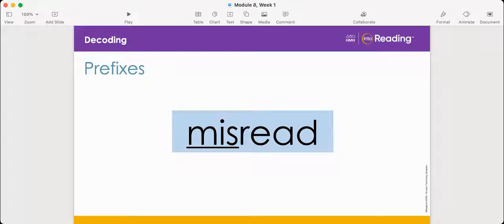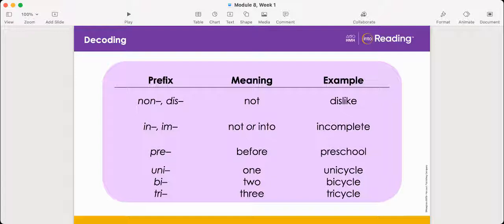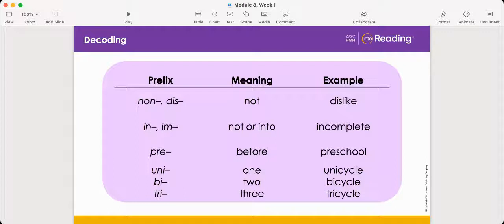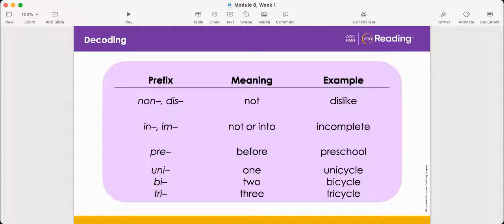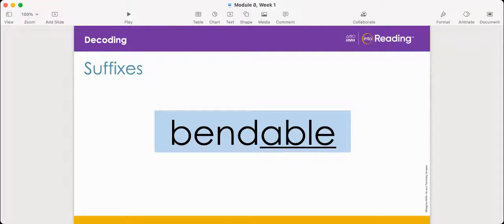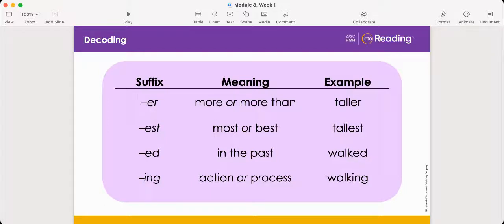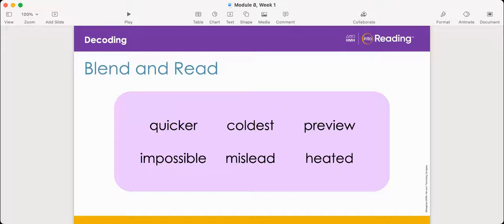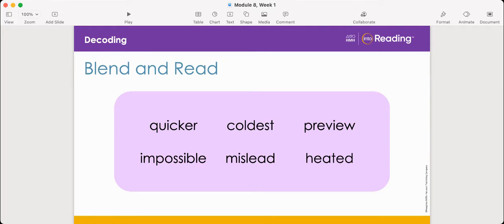3rd Grade ELA 8.1.1 Decoding: Review of Prefixes and Suffixes